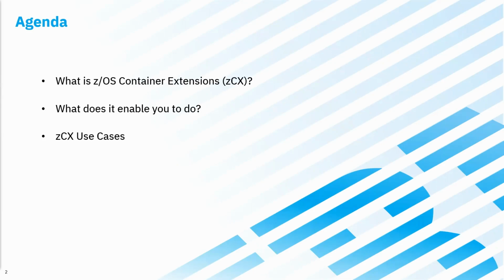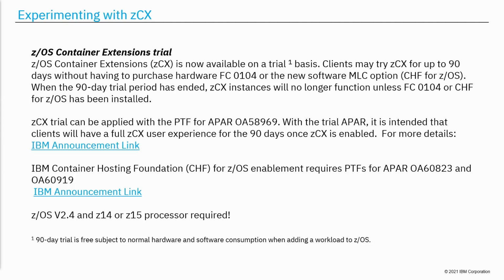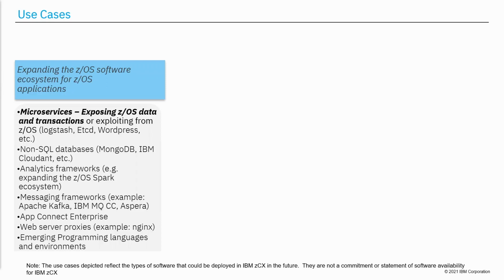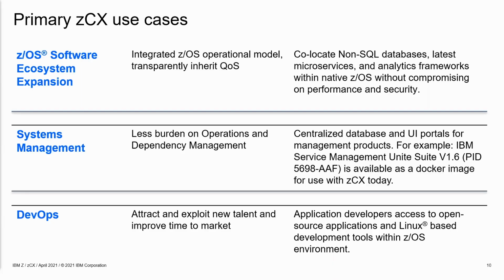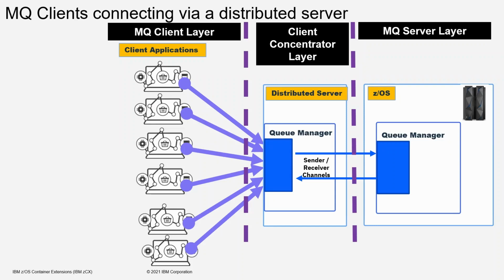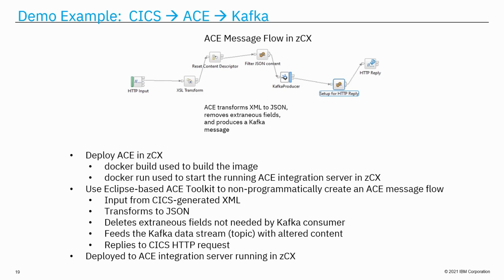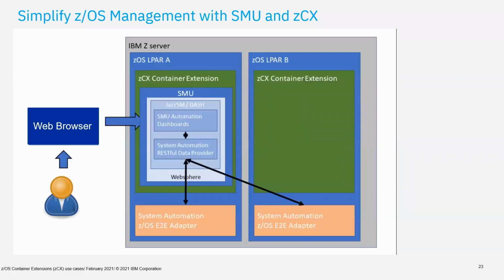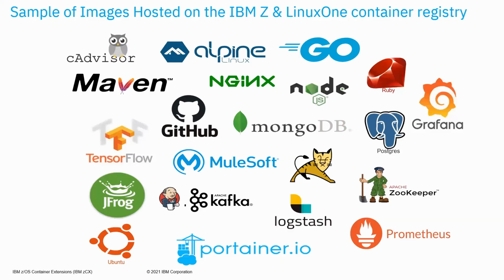5AW - zOS Container Extensions Part 3 zCX Use Cases and Demonstration